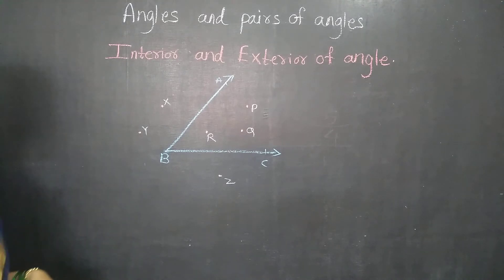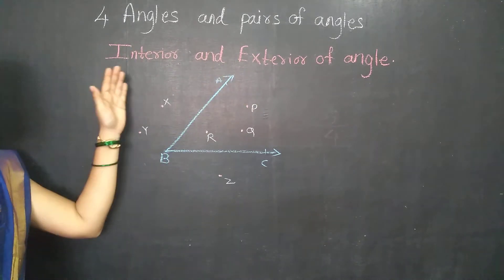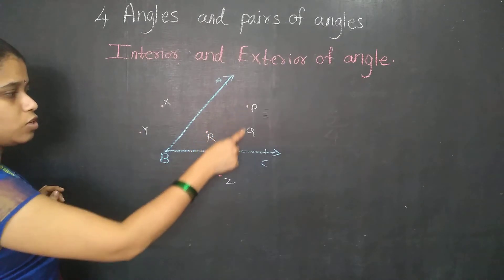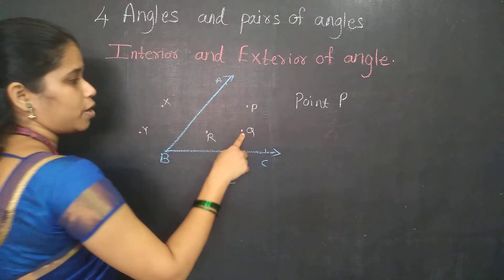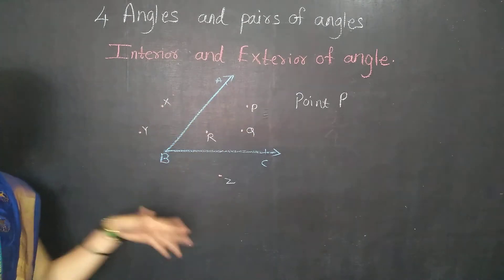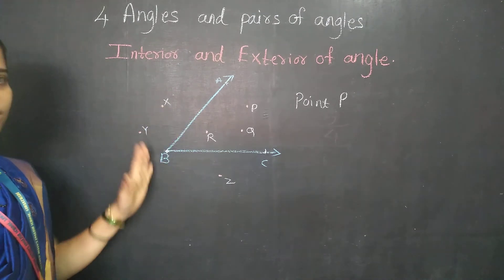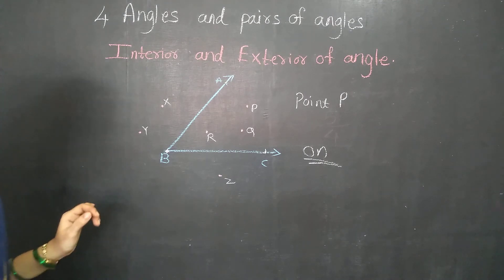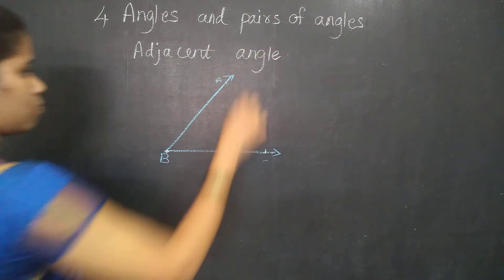points in interior and exterior of an angle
interior and exterior points std 6